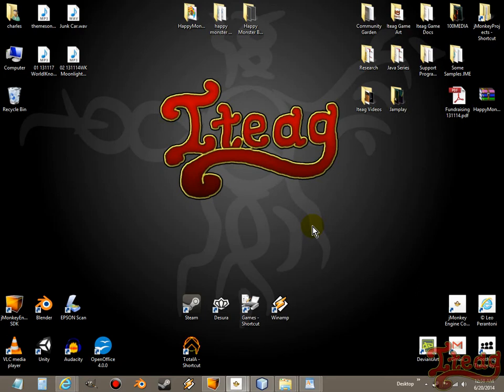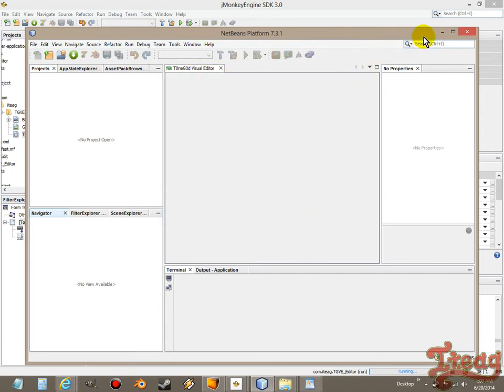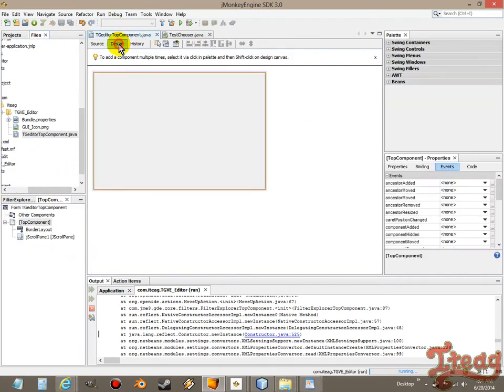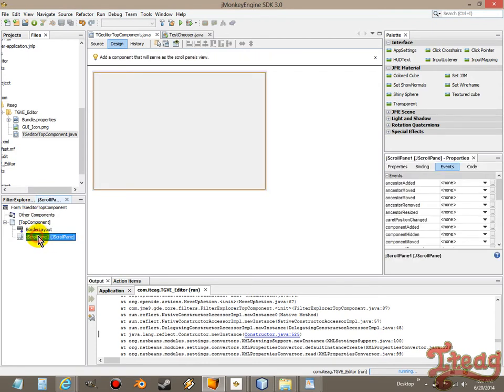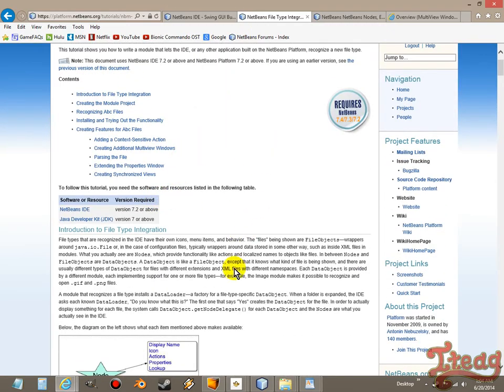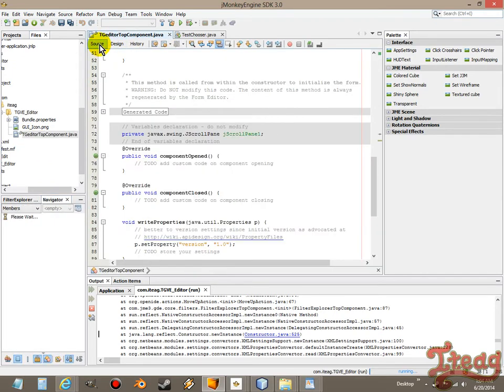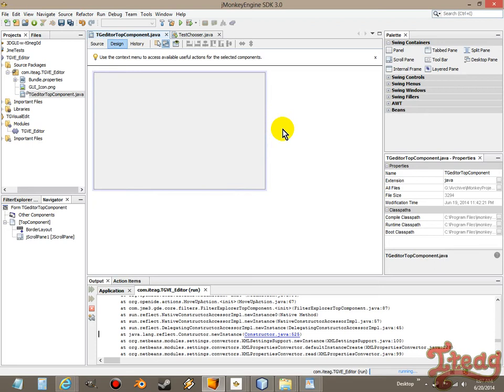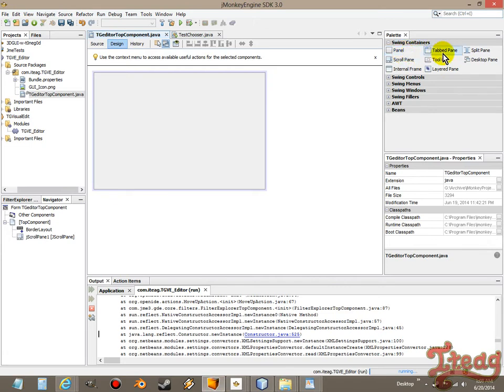140620 Latest Project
Well, I think I'm almost ready to help out the folks over at jMonkeyEngine. I'm going to try and write an extension for the IDE.
Yeppers, a Visual Editor for t0neg0d's GUI.